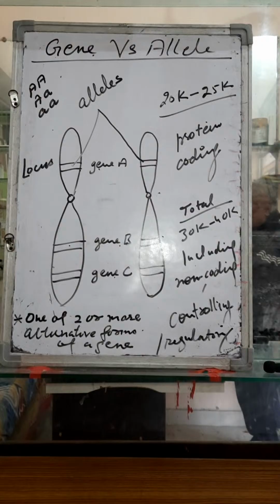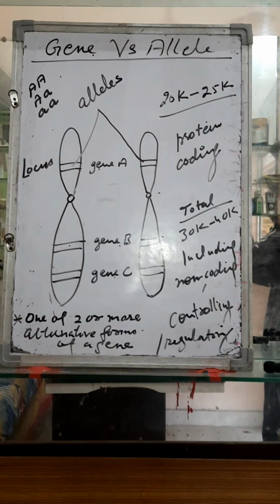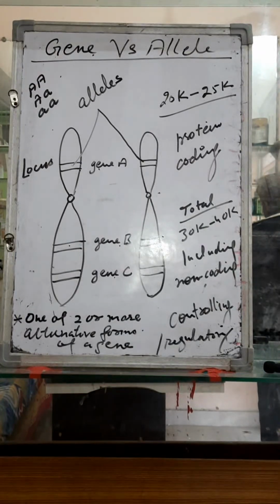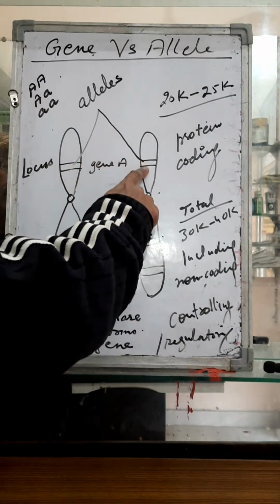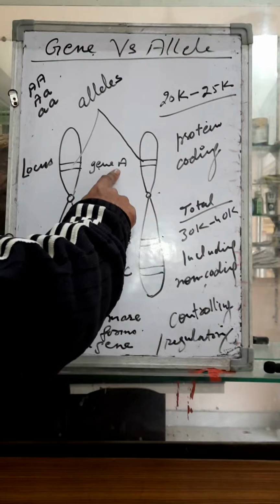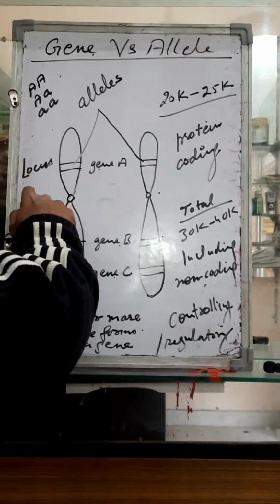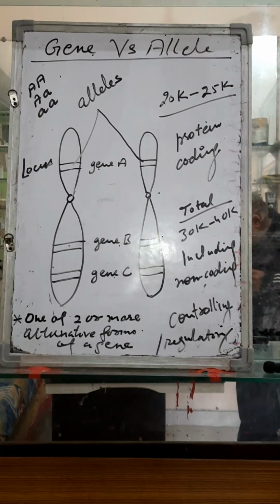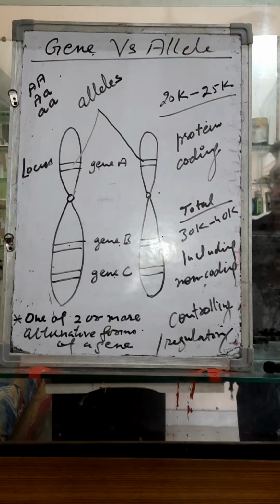Dhamija Darshan is live : genes vs alleles